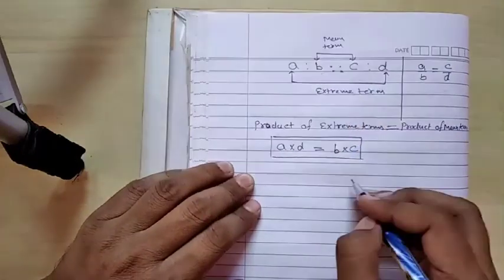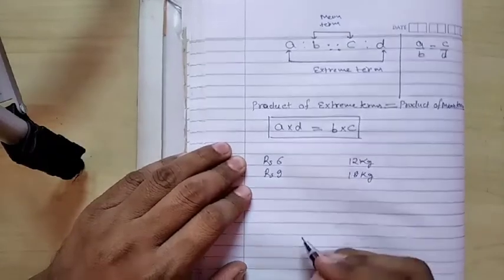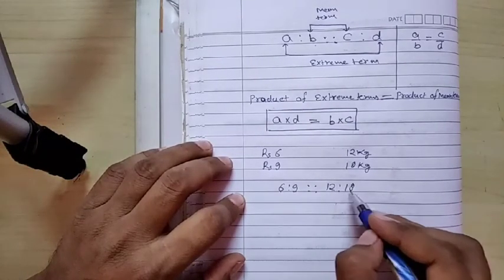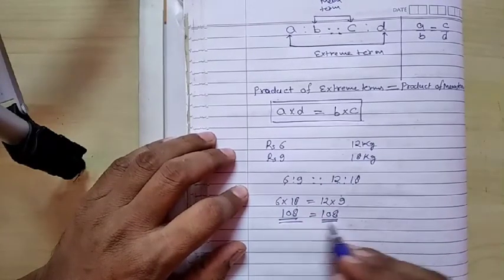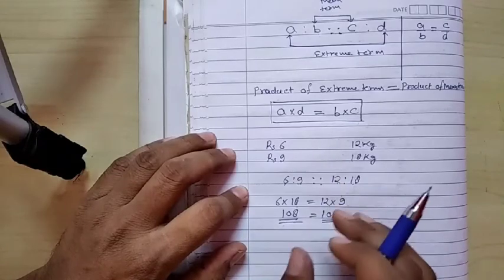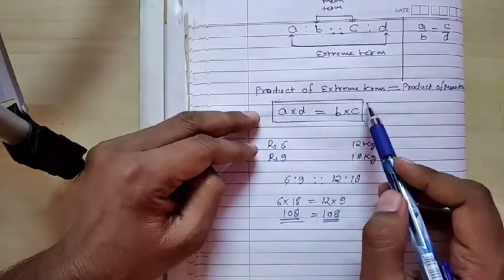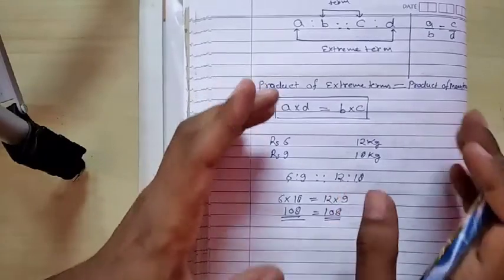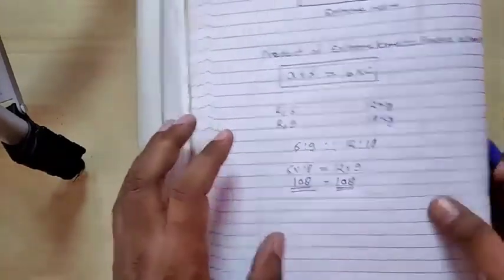PROPORTION: Chapter-12( Exe-12A)